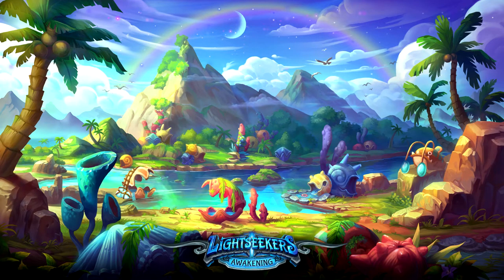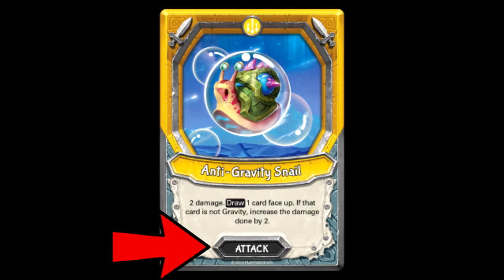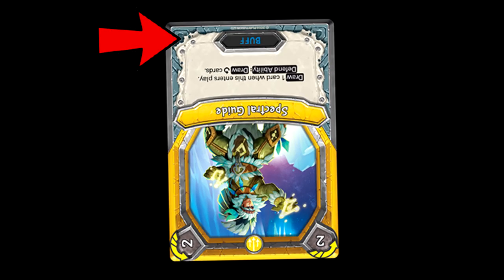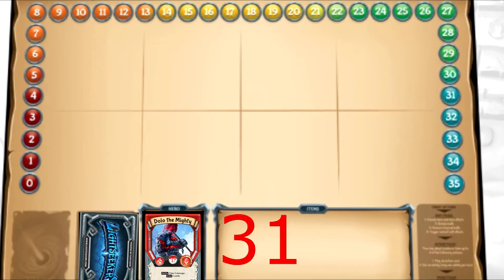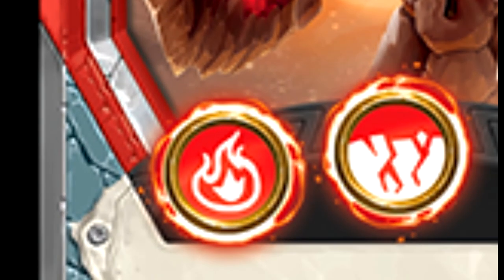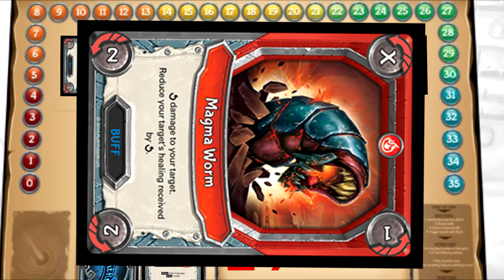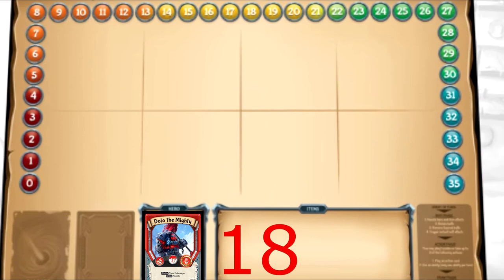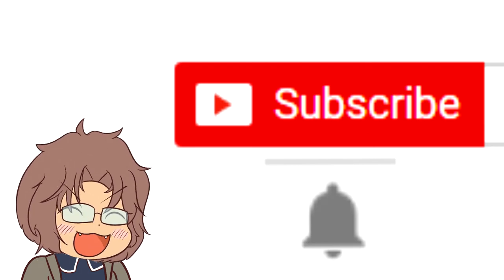Lightseekers TCG Review/Tutorial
A review of the Lightseekers tcg. As always, if this video does well enough support will continue on the channel, so if you like the video leaving a like and sharing on social media goes a long way!